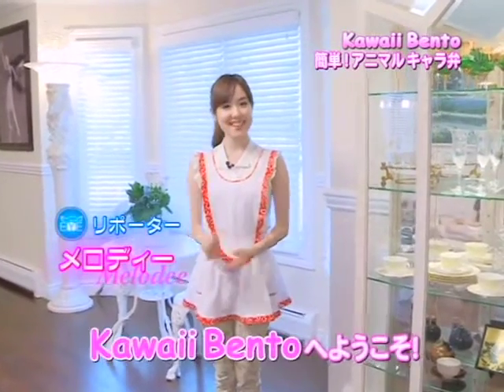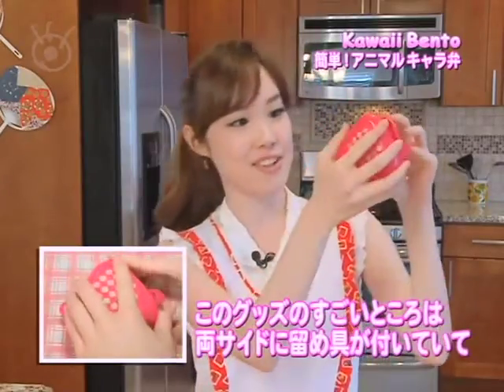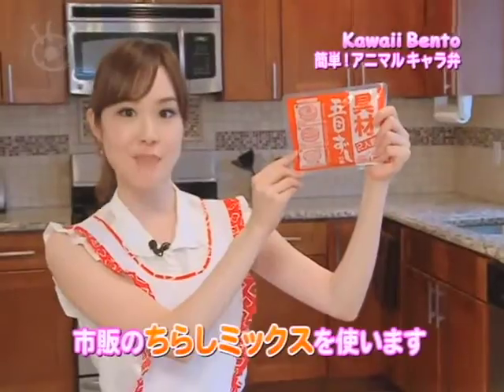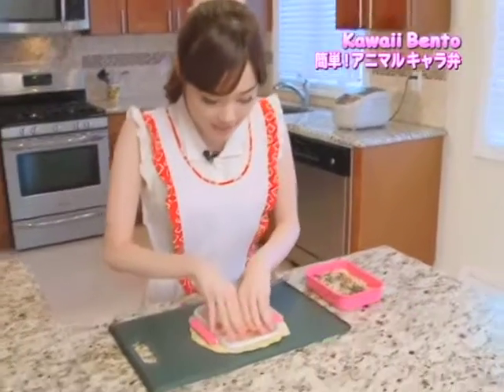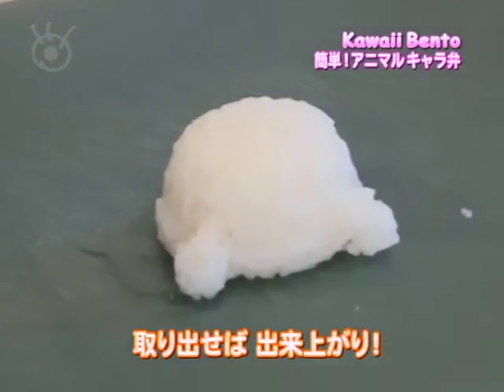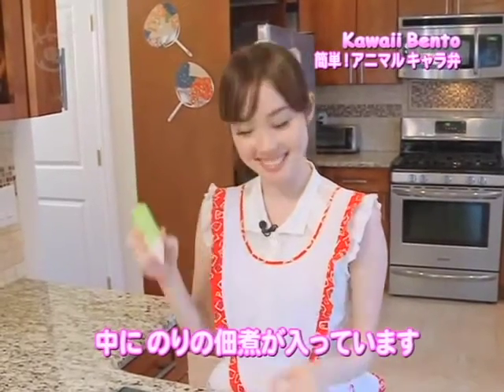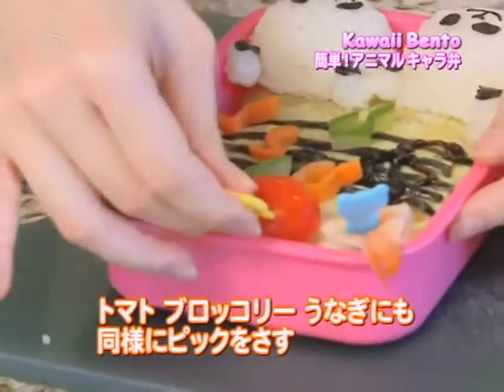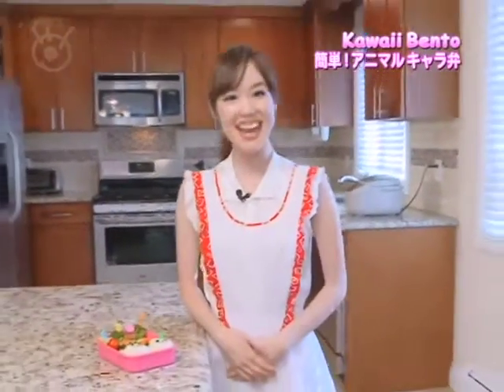Easy & Kawaii Animal Character Bento! (Charaben/Kyaraben) 簡単カワイイキャラ弁の作り方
Welcome to Melodee's "Kawaii Bento" series! This month, I'm going to show how to make a super kawaii "Charaben" (character bento) using the latest, useful Japanese bento tools! Literally anyone can make this adorable bento like a pro because of the amazing tricks and tools I'll be sharing. The episode is entirely in English with Japanese subtitles.  for the ingredients list & more!

Melodee（メロディー）の「Kawaii Bento」へようこそ！今月のテーマはこの企画にピッタリな「キャラ弁」です♪ 日本の最新のお弁当グッズを使って作り方を紹介させて頂きます。とても簡単なので、是非作ってみてくださいね♪

FCI News Catch! は毎週 月〜金曜日、アメリカ在住の皆さまにフジテレビの最新ニュースとアメリカで役立つ情報を全米に向けテレビ放送しています！

FCI (Fujisankei Communications International, Inc.) is a NY based Japanese TV company. It is a subsidiary company to Japan's Fuji TV. We produce reports on food, events, trends, fashion, sports and much more that you can find in NY and LA!